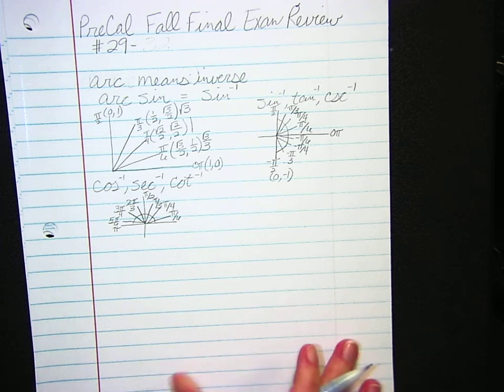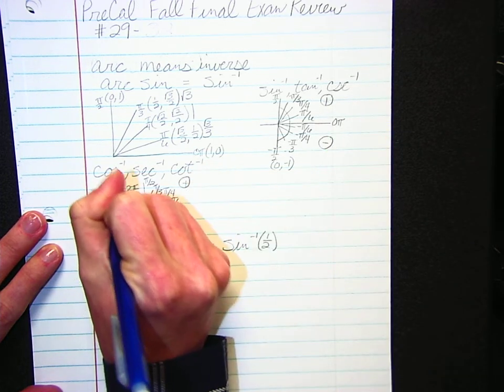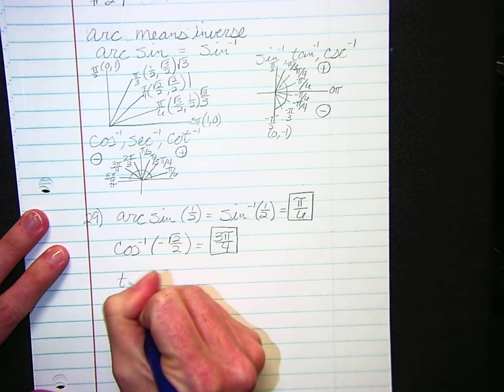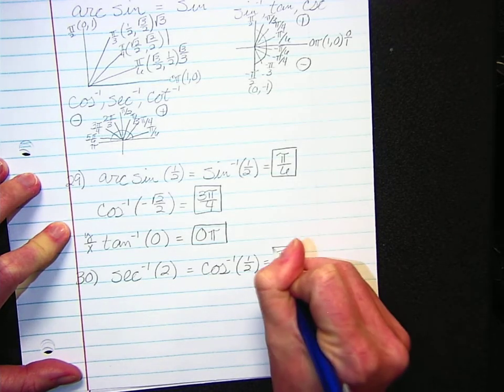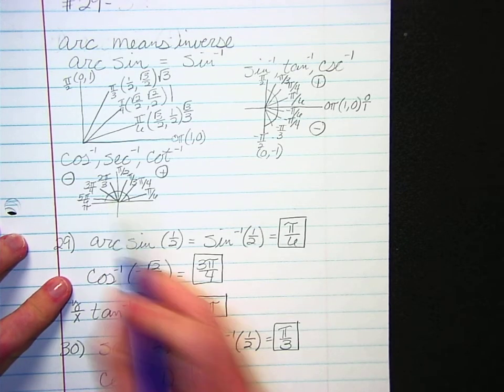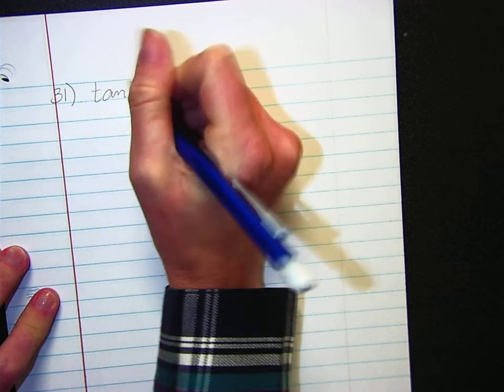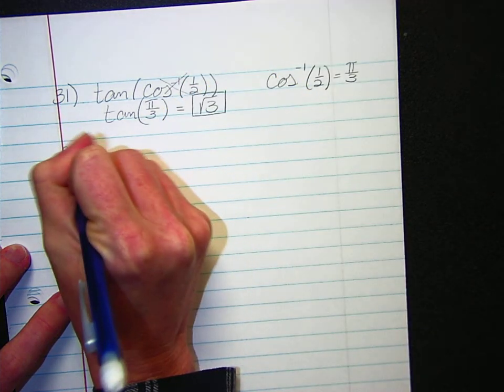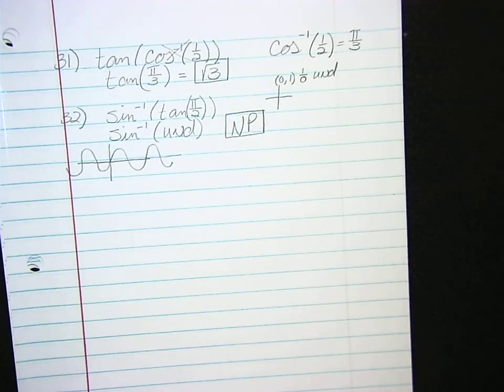PreCal Fall Review 29 thru 32